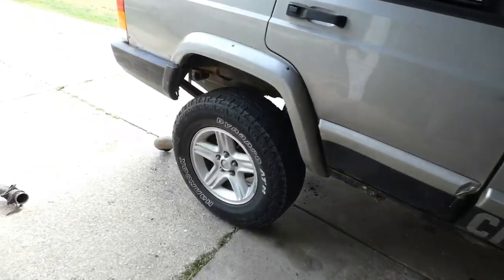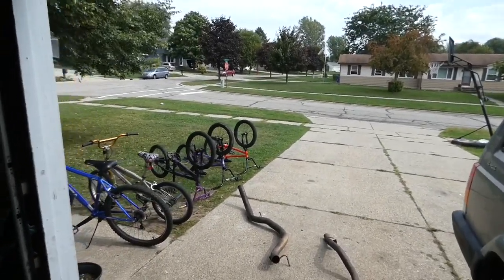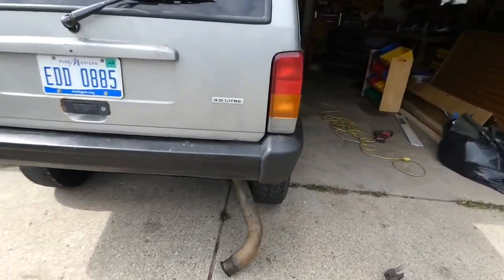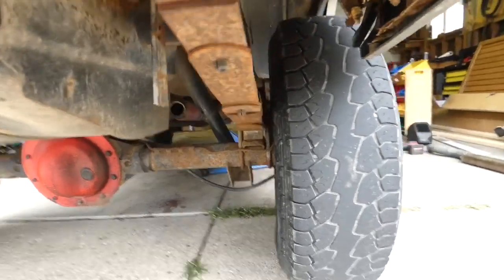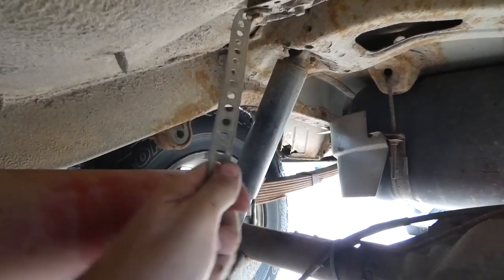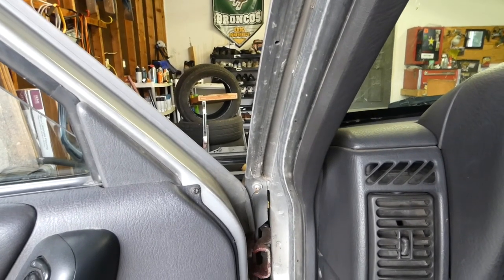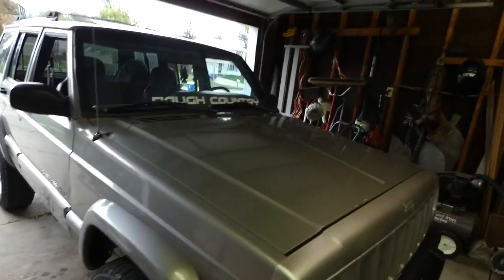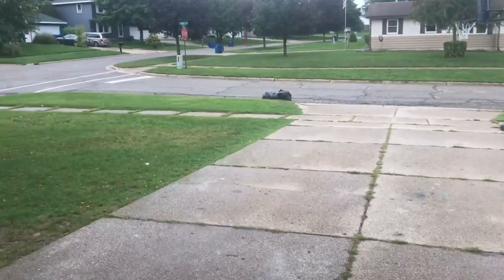How To BUY A Car CHEAP, FIX IT, And SELL It FAST Pt.27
We’ve been Uber busy, I start the exhaust on the Cherokee xj, I go to a bazillion football games, throw a trazillion Birthday Parties, And somehow find time to get to Copart!! Sneak peak what did we buy!